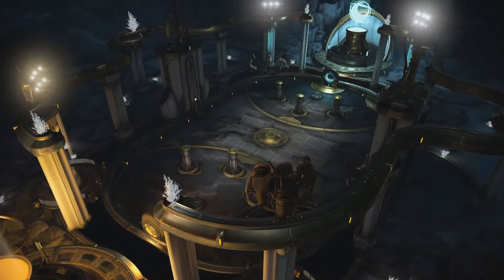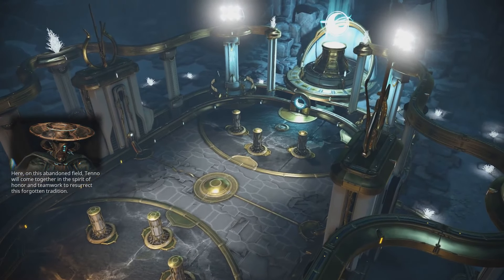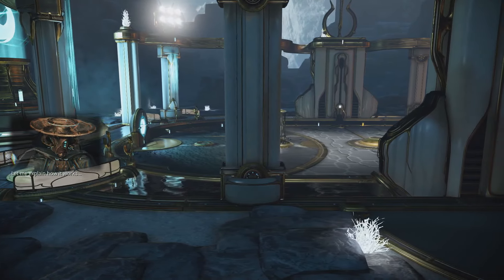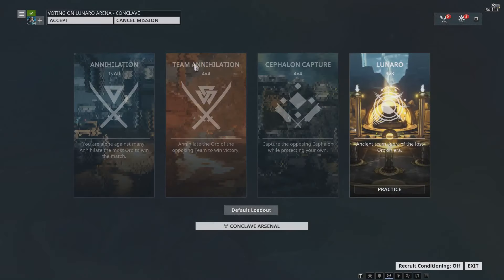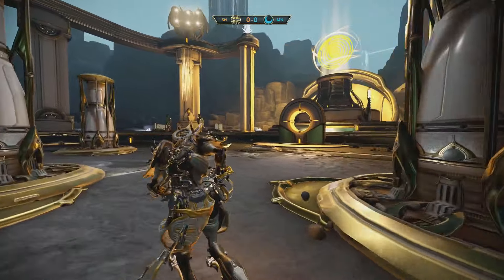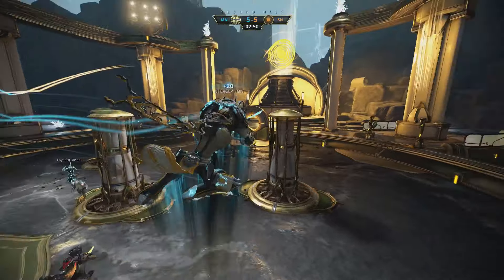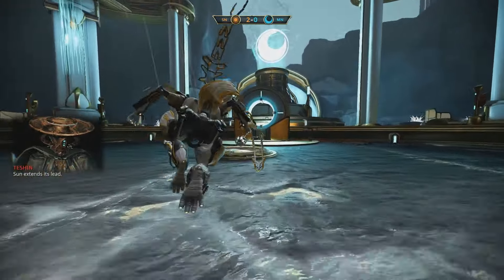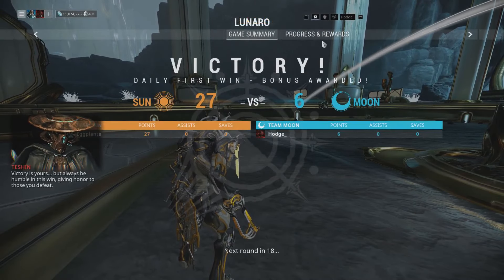Lunaro & All You Need To Know (Warframe)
"Welcome to Lunaro, This new conclave contemporary is an ancient sport of the Orokin era. There are two teams comprised of three players on each side that will face each other in two five minute rounds to see who the superior team is."